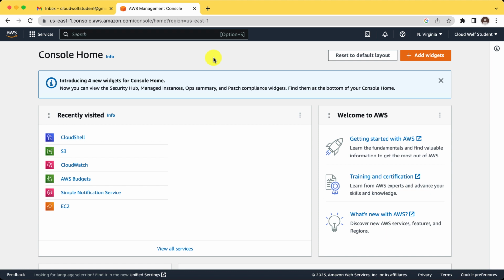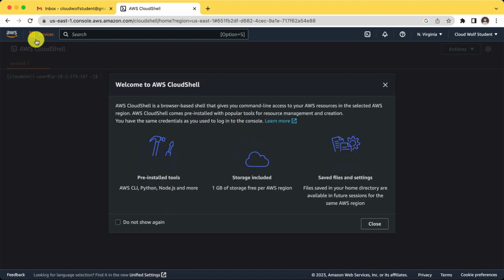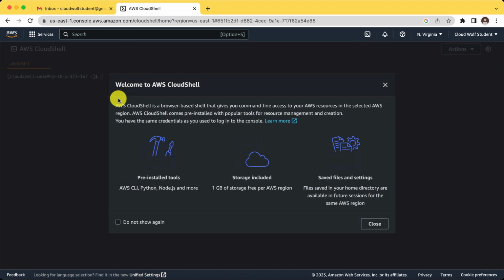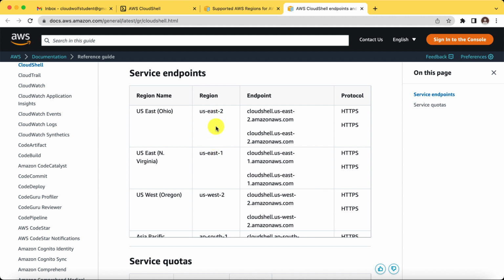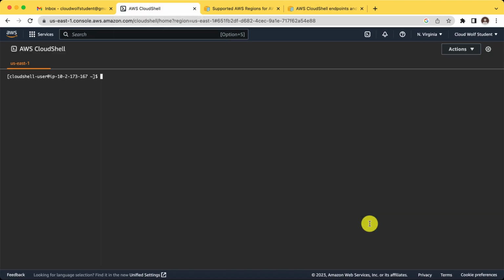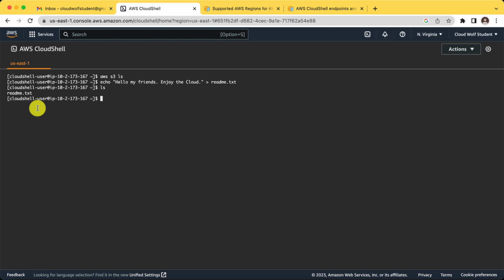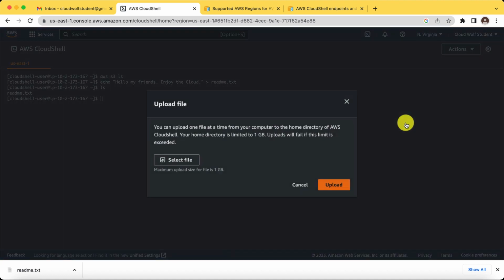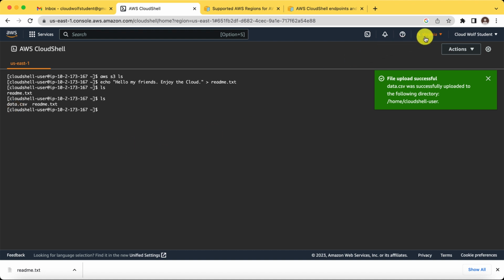How To Use AWS CloudShell Properly [Hands-On Tutorial]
What is AWS CloudShell and how can you best use it? AWS CloudShell is a browser-based shell that makes it easier to securely manage, explore, and interact with your AWS resources. CloudShell is pre-authenticated with your console credentials.